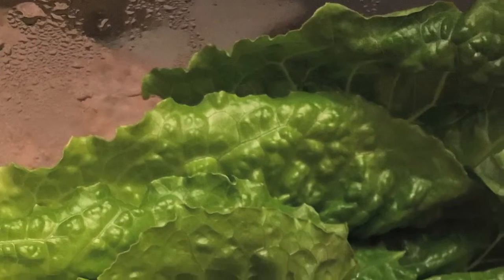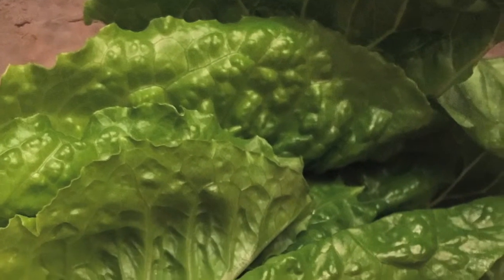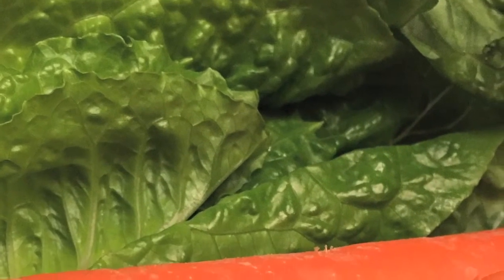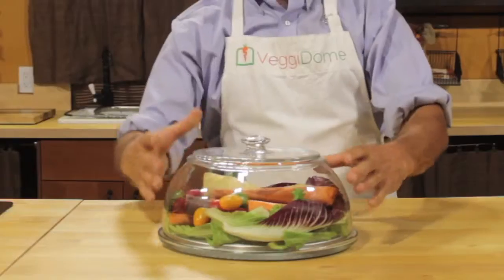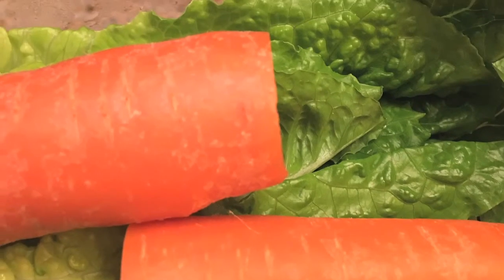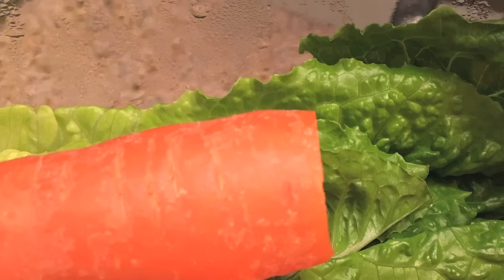VeggiDome in Touch of Modern